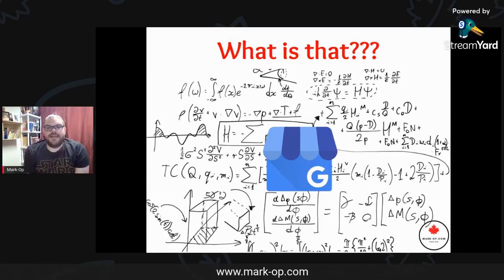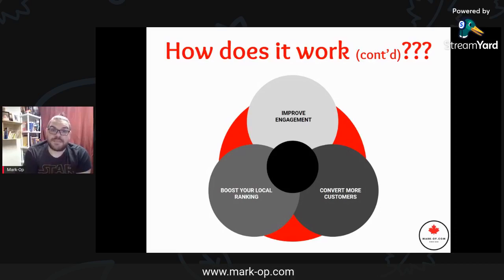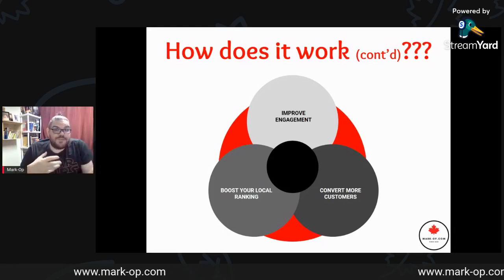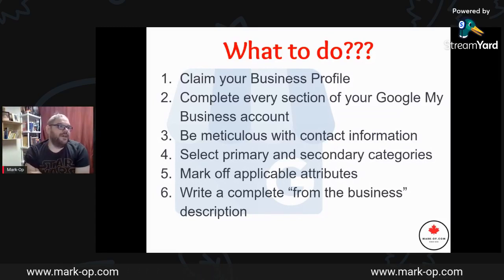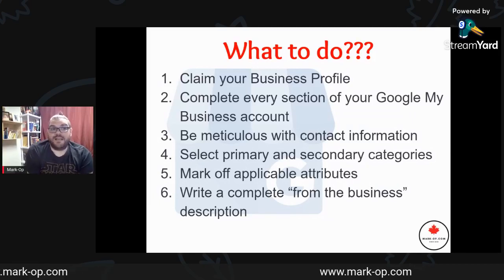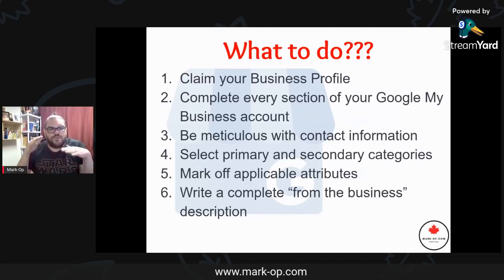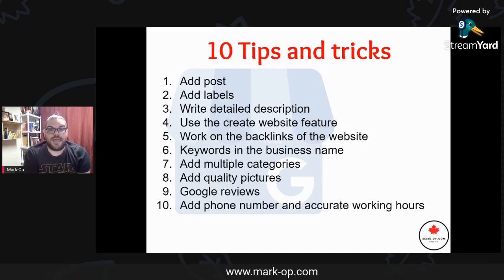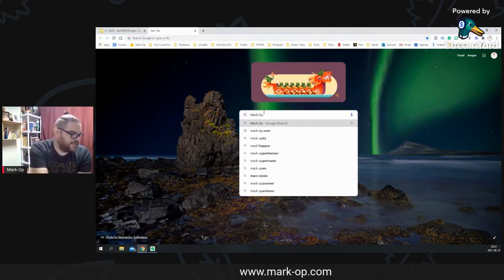GOOGLE MY BUSINESS ALGORITHM EXPLAINED! How does GMB work? What to do to rank up on GOOGLE!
How does the Google My Business Algorithm actually work? What is the algorithm for GMB?

What do you have to work with and what are some tips on how to become NUMBER 1 on Google!

What are the steps to rank up on Google and make my business be seen on Google?

What are the different tips and tricks to help Traffic and be seen on this amazing platform? Yes, the Google My Business world can be completely different but what is it that works with this platform? Can you actually get awesome traffic and build conversions while experiencing a complete transformation of your presence online and growth?